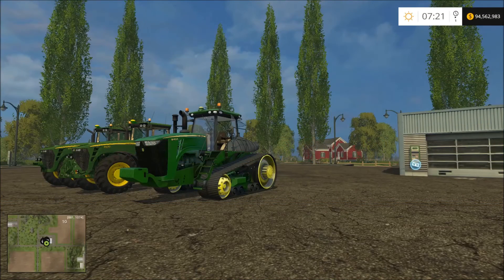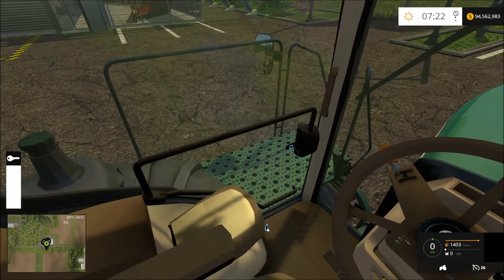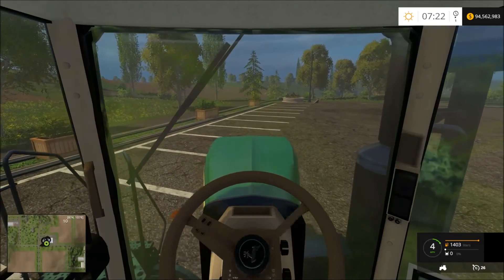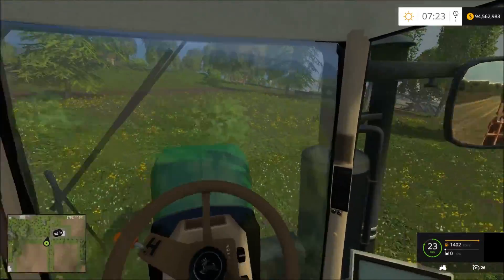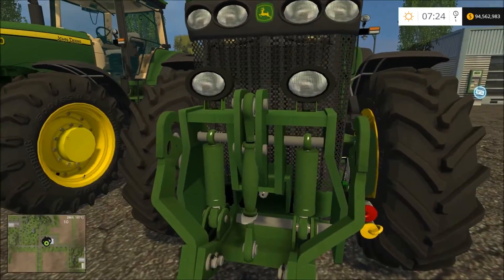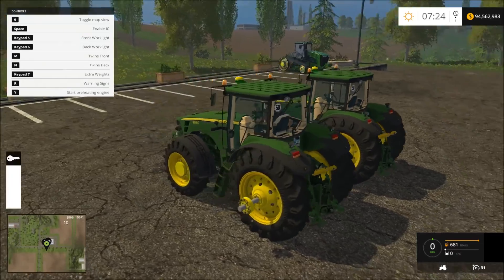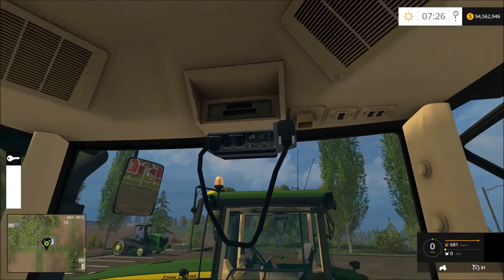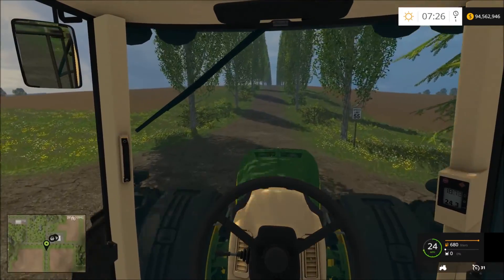Farming Simulator 2015 Mod Review #22 John Deere 8530, 9560RT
Thanks, Square2448